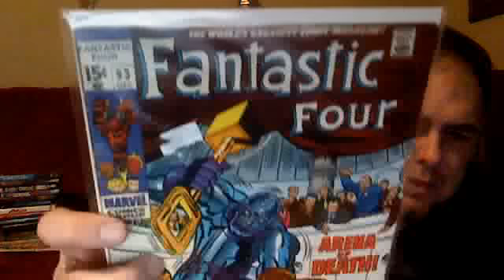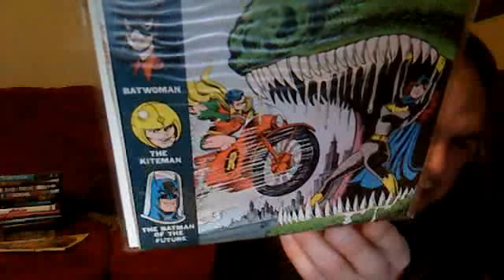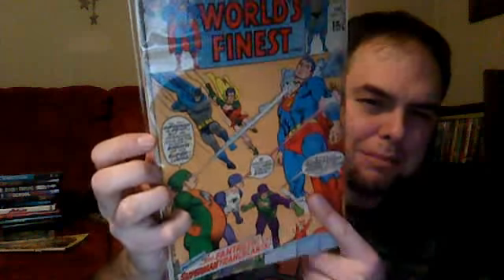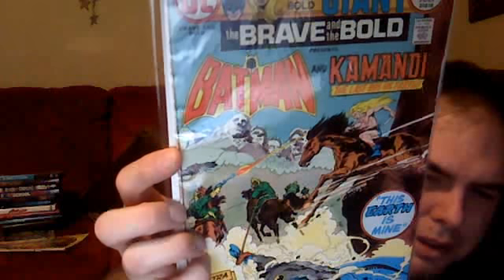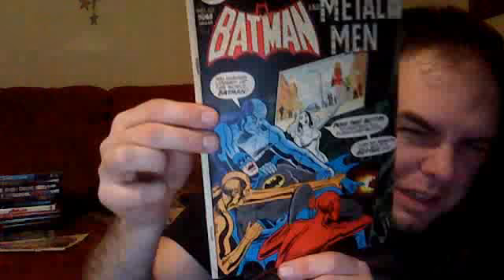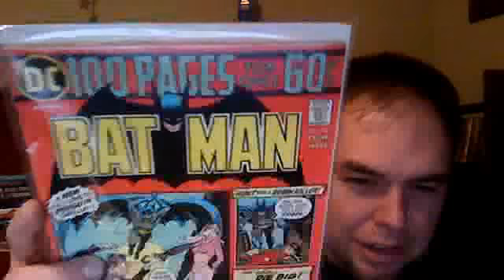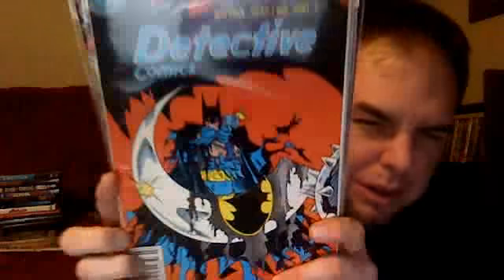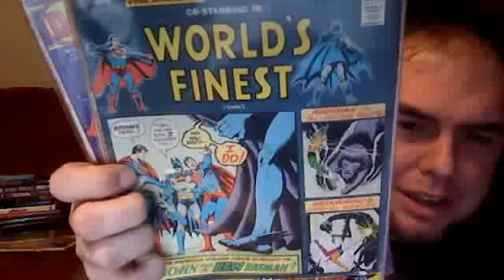Howlermouse's Silver Age Copper Age Batman Stuff Box 4 Part 1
howlermouse's webcam video January 09, 2011, 02:24 PM